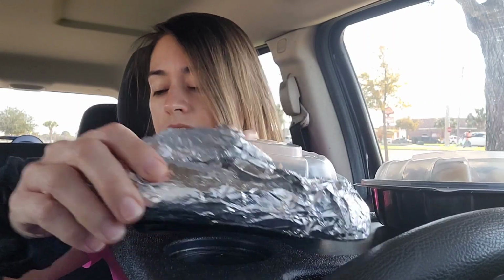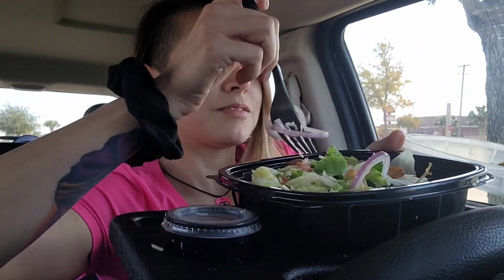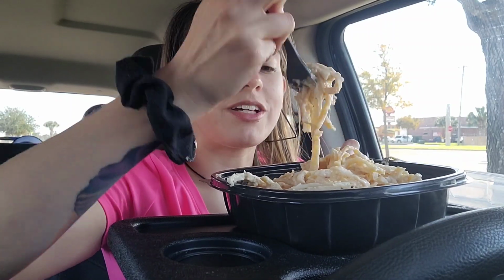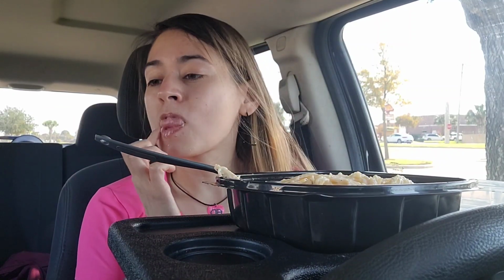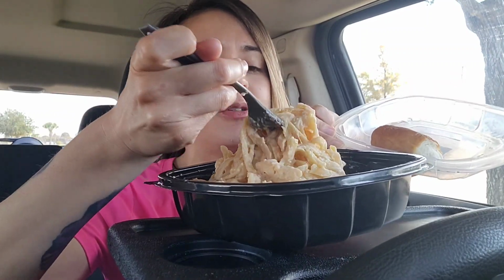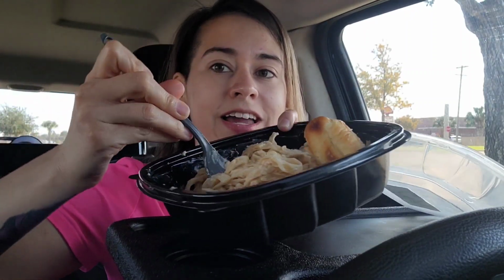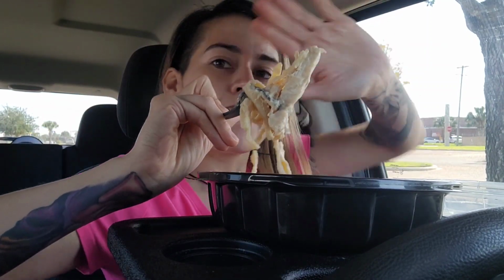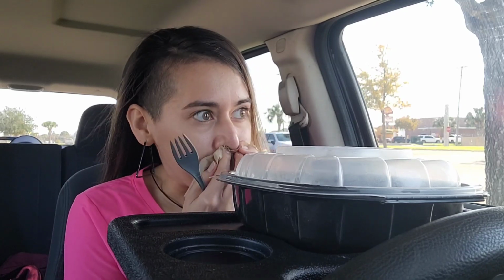Is this the BEST Chicken Alfredo??? 😍 🇮🇹 Maggiano's MUKBANG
Seriously, where has Maggianos's been all my life? I took a chance on this "ghost" virtual kitchen & well...just see for yourself 🤤

• Resistance Bands 👇 *paid link*

Poetry Collection on Kindle

• My Wishlist